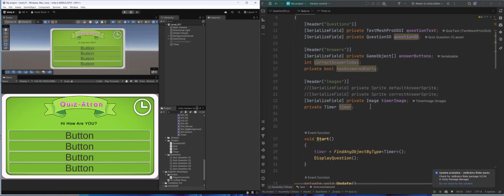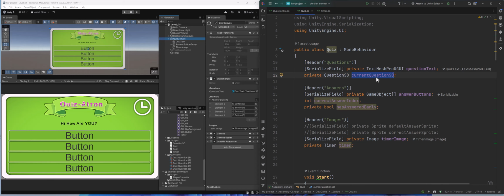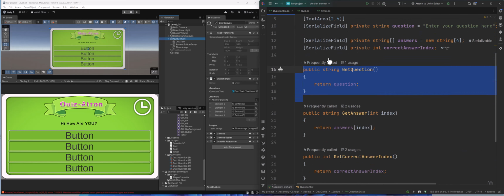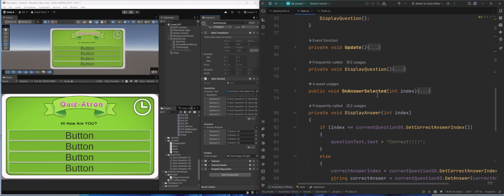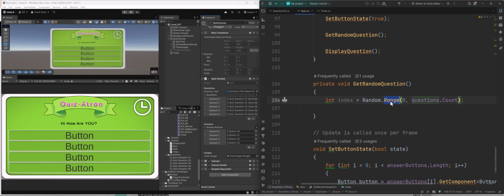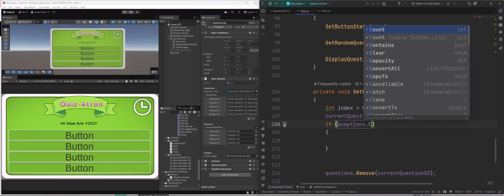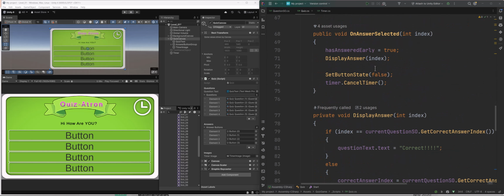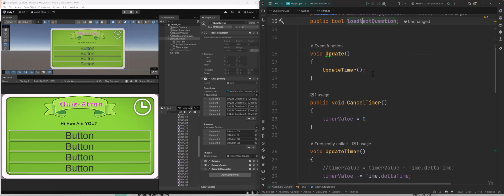13 Quiz Game Lists Fixed